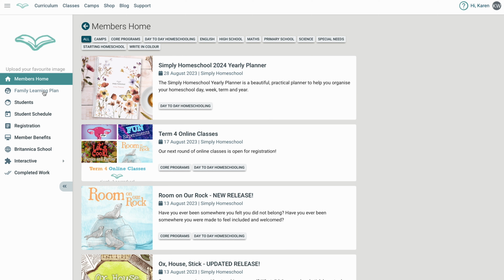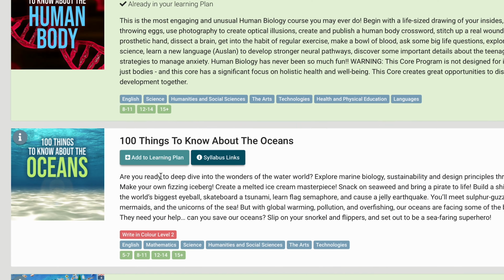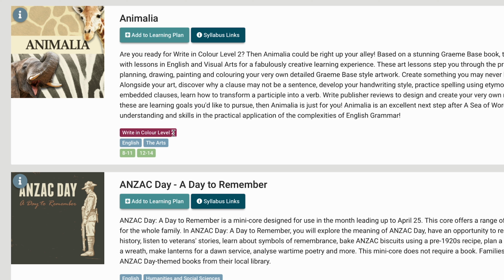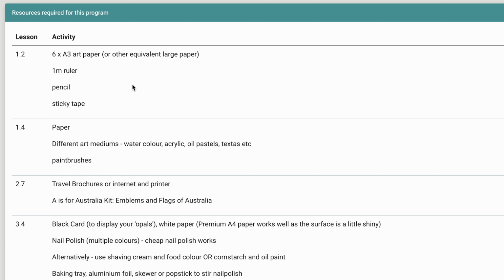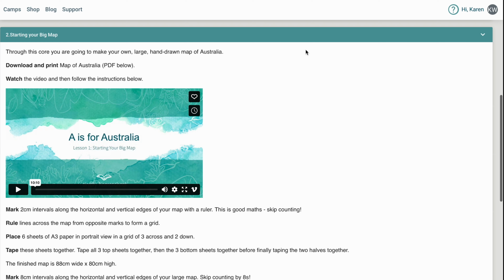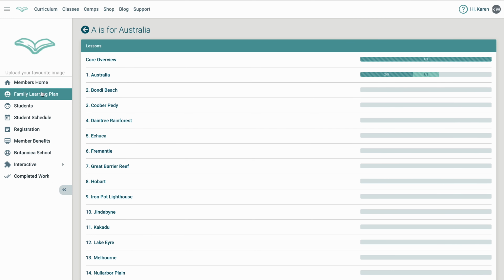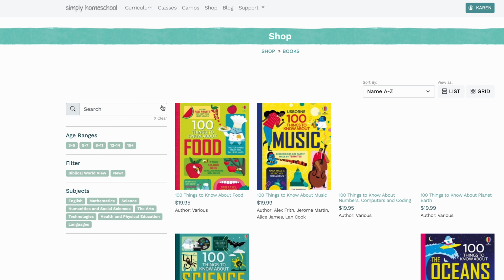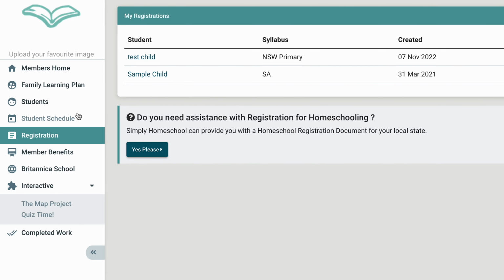Navigating the Simply Homeschool Website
Welcome to Simply Homeschool! Karen will take you on a guided tour of the website to help you get the most out of your family's Simply Homeschool Membership. Follow along with this step-by-step guide to setting up and using your Family Learning Plan.